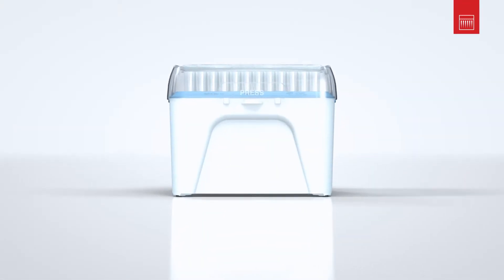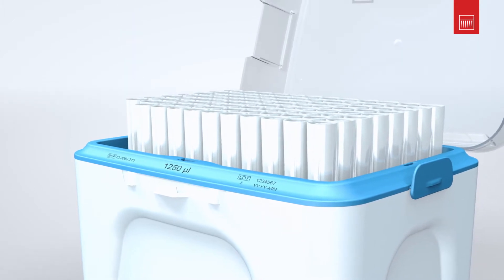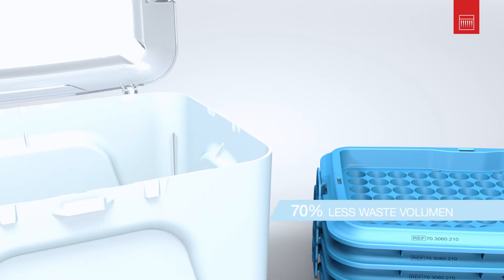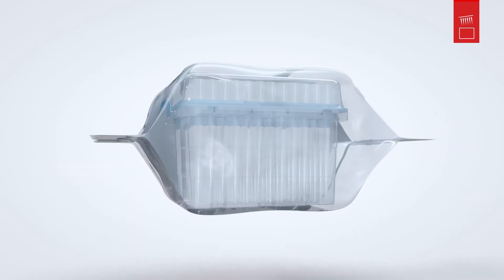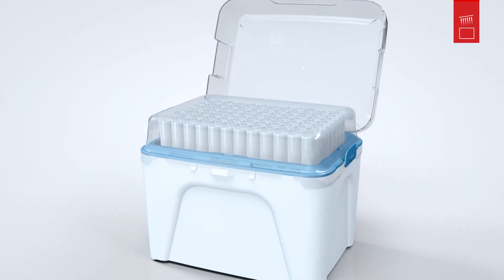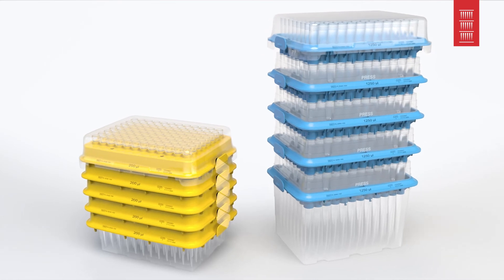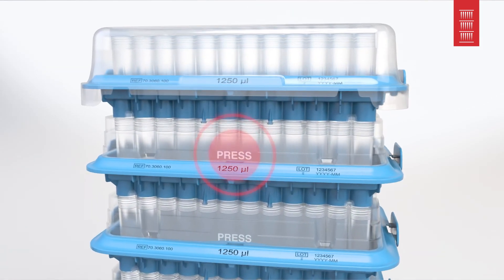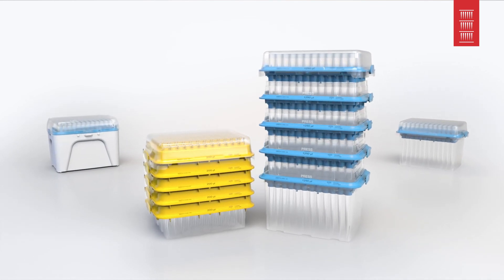Pipet Tips: Refill-Revolution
The improved SARSTEDT pipette tip box is the universal and robust solution which is the core of our new pipette tip system. Let us convince you of the many new functions, such as the lasered trays, the outstanding grip on particularly smooth surfaces and the new possibilities for environmentally friendly and sustainable work.